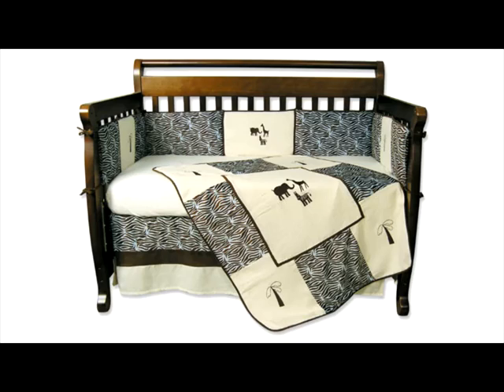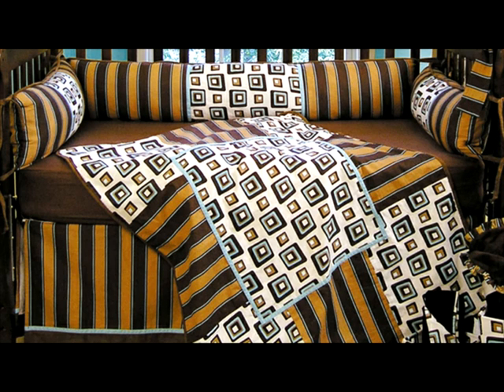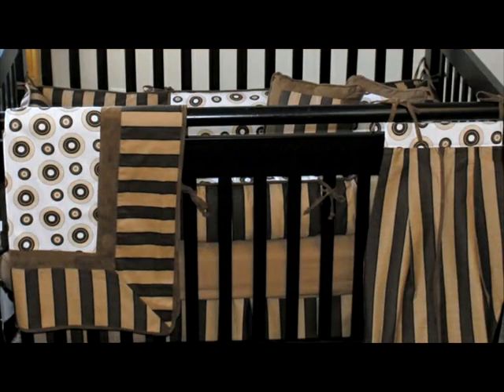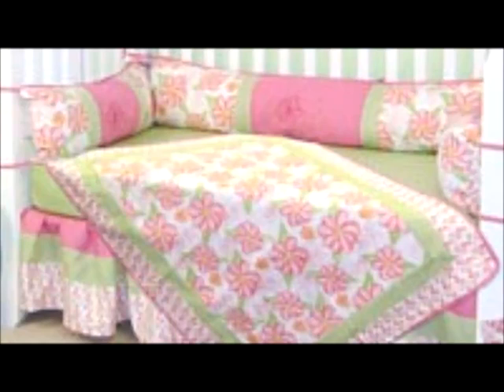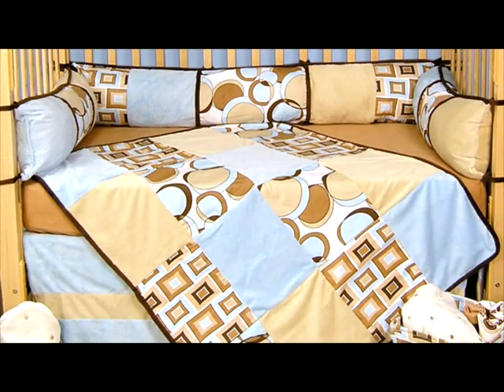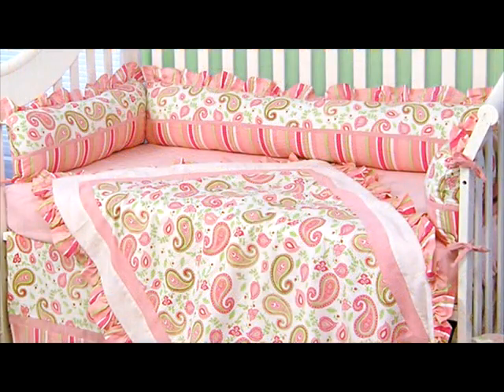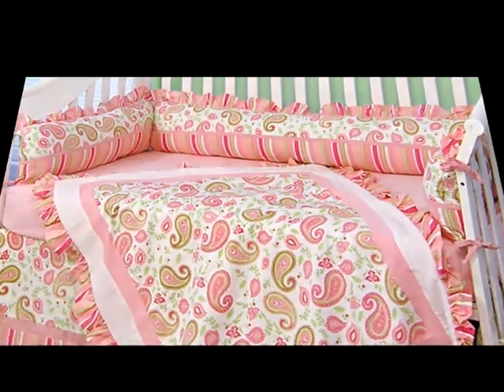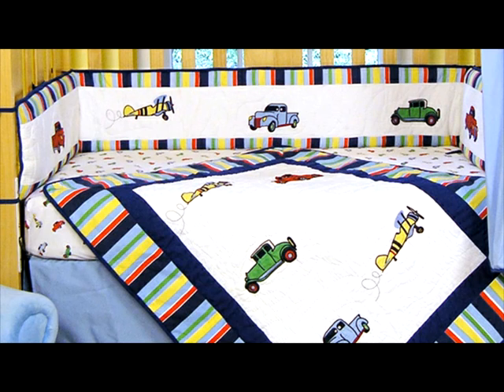Luxury Baby Bedding to Match Your Baby's Style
Surrounding your baby with the finest designer baby bedding and matching baby furniture is just another way to cherish your little ones and give them an innate sense of style and luxury.